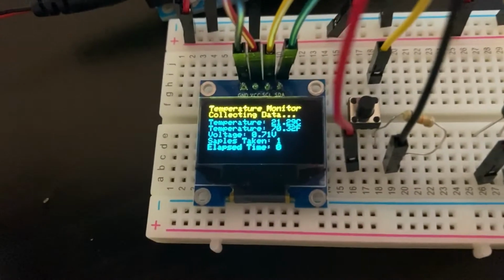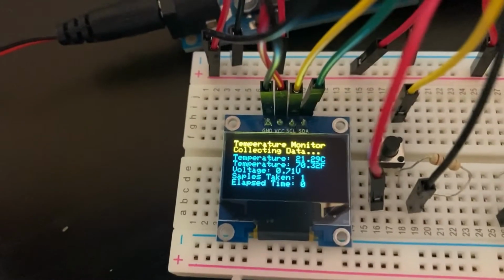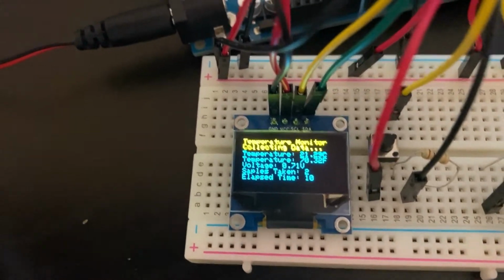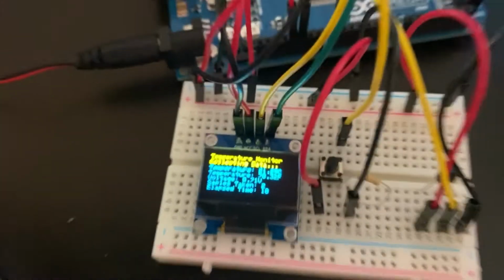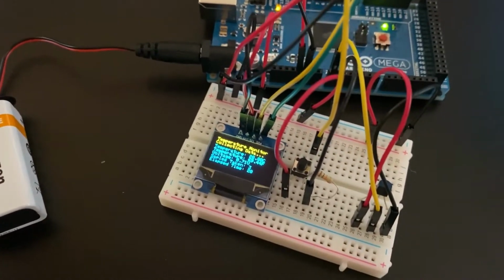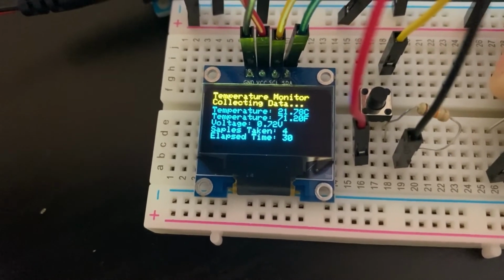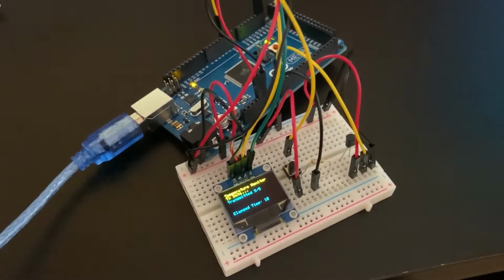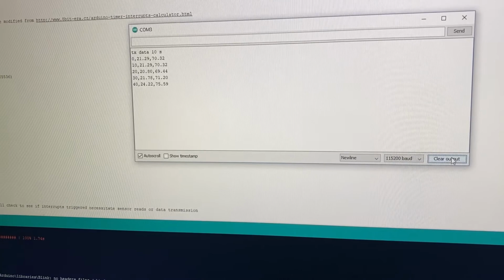Serial Transmission of Temperature Arduino Project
Demonstration of a completed temperature sensor system using the Arduino Mega 2560, a TMP36 temperature sensor, a pushbutton, and an OLED. This project was created for EN.605.715.81 (Software Development for Real-Time Embedded Systems) at the Whiting College of Engineering at Johns Hopkins University.